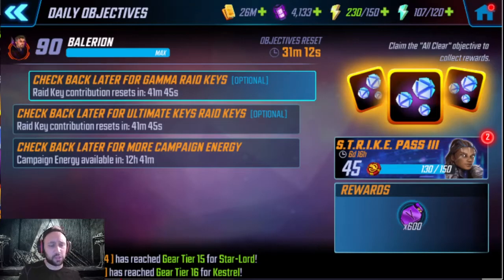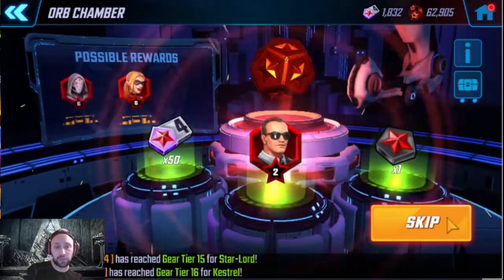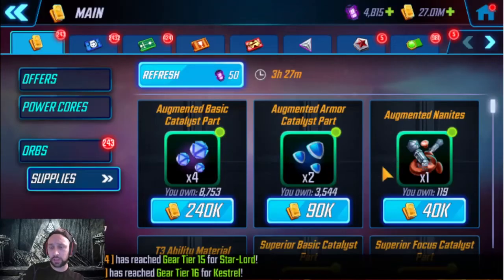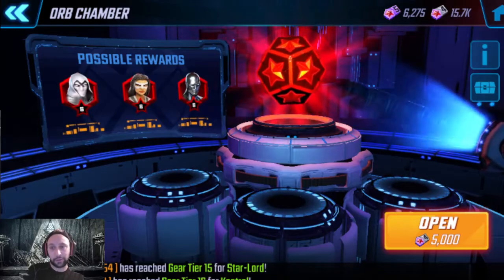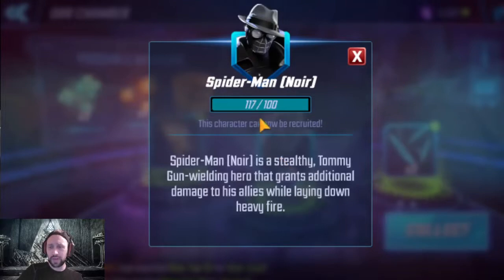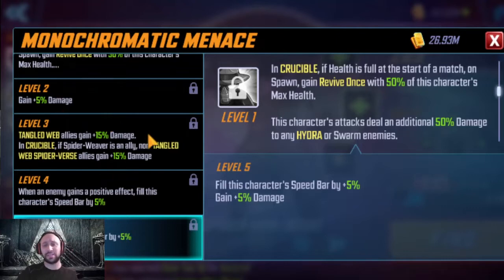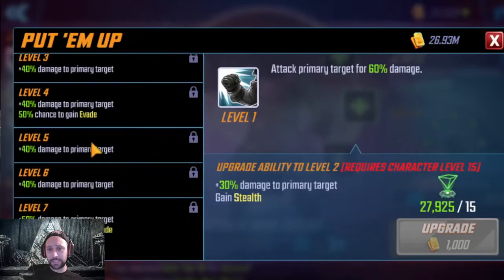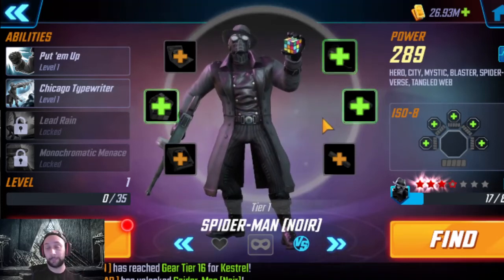spiderman Noir Red star opening and t4 recomendations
opening up red stars and t4's for spiderman nori